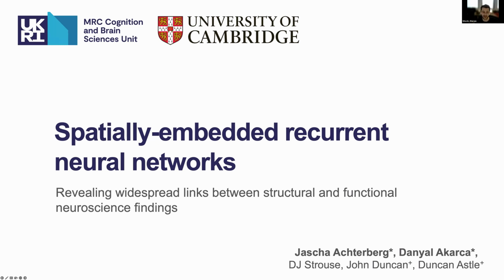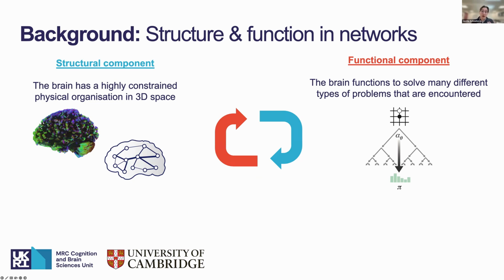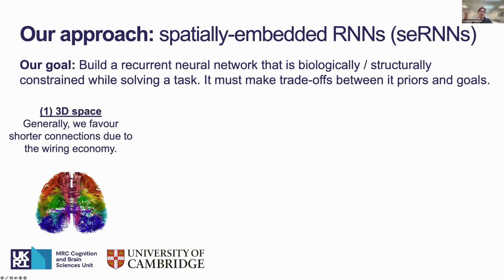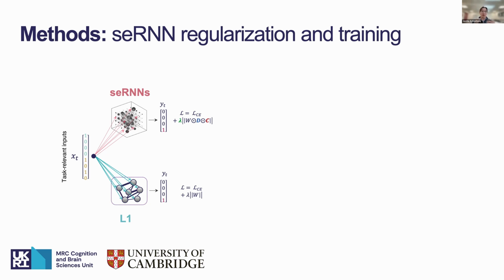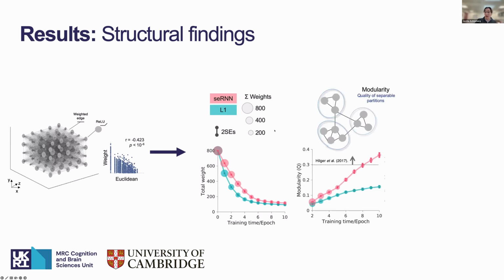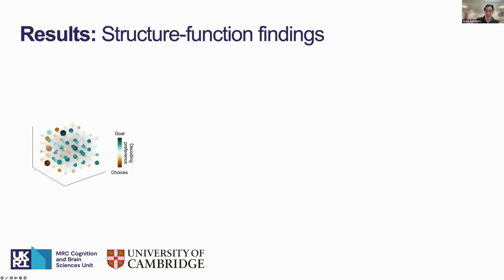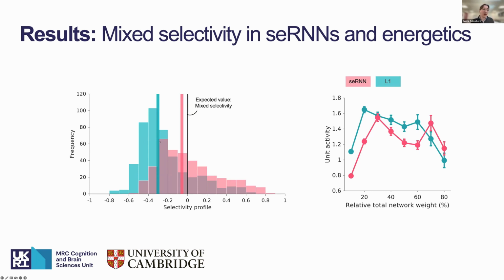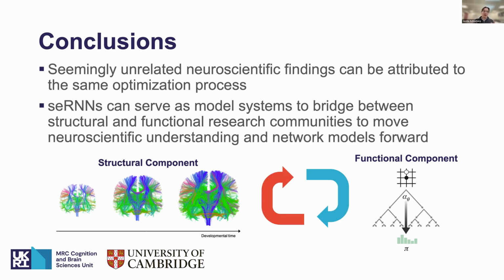Jascha Achterberg - Spatially-embedded RNNs link structural and functional neuroscience findings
This talk is part of the SNUFA seminar series, read more and join the community

Jascha Achterberg | University of Cambridge

Spatially-embedded recurrent neural networks reveal widespread links between structural and functional neuroscience findings
Brain networks exist within the confines of resource limitations. As a result, a brain network must overcome metabolic costs of growing and sustaining the network within its physical space, while simultaneously implementing its required information processing. To observe the effect of these processes, we introduce the spatially-embedded recurrent neural network (seRNN). seRNNs learn basic task-related inferences while existing within a 3D Euclidean space, where the communication of constituent neurons is constrained by a sparse connectome. We find that seRNNs, similar to primate cerebral cortices, naturally converge on solving inferences using modular small-world networks, in which functionally similar units spatially configure themselves to utilize an energetically-efficient mixed-selective code. As all these features emerge in unison, seRNNs reveal how many common structural and functional brain motifs are strongly intertwined and can be attributed to basic biological optimization processes. seRNNs can serve as model systems to bridge between structural and functional research communities to move neuroscientific understanding forward.